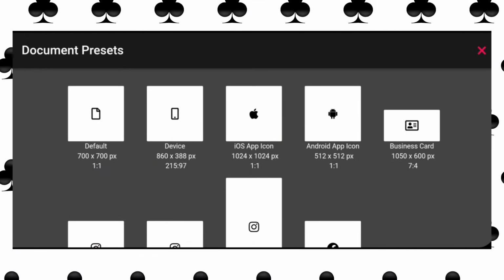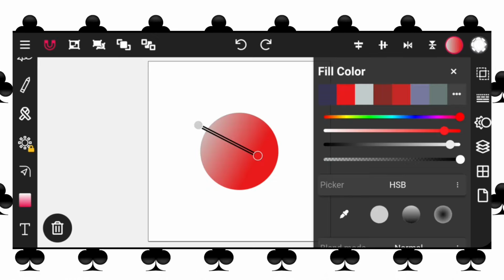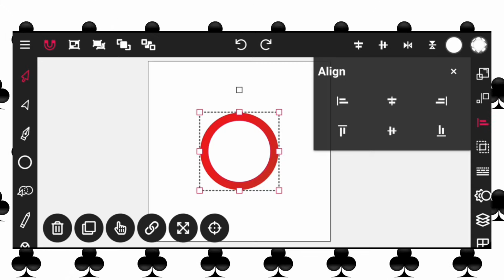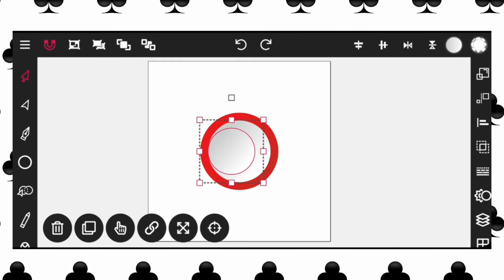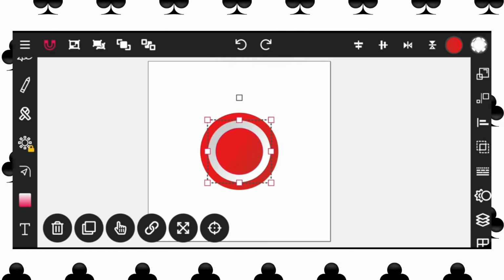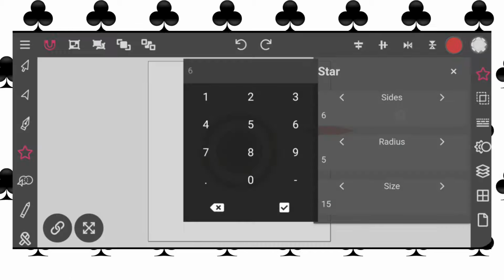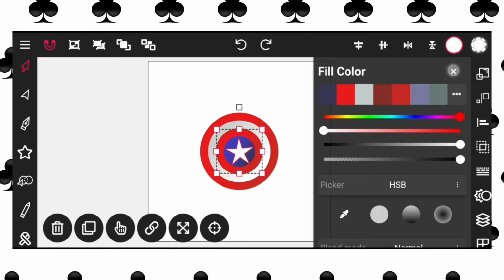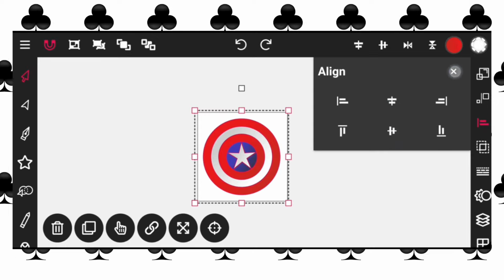vector logo design using your mobile phone ,vector ink , caption america shield logo design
Welcome to our YouTube tutorial on creating the iconic Captain America shield logo using vector ink! In this step-by-step tutorial, we'll guide you through the process of designing a stunning Captain America shield logo using vector ink software.

Whether you're a graphic design enthusiast, a fan of Captain America, or simply looking to enhance your vector design skills, this tutorial is perfect for you. We'll cover the fundamentals of working with vector ink and demonstrate how to craft a visually appealing shield logo inspired by the legendary superhero.

Join us on this creative journey as we unlock the secrets of vector ink and empower you with the skills to design and edit vector logos with ease. Get ready to unleash your inner superhero designer!
Share your designs with us in the comments section below. Let's dive in and create an epic Captain America shield logo together!